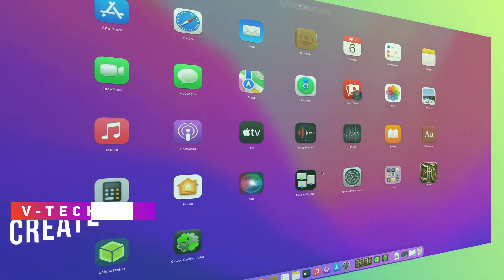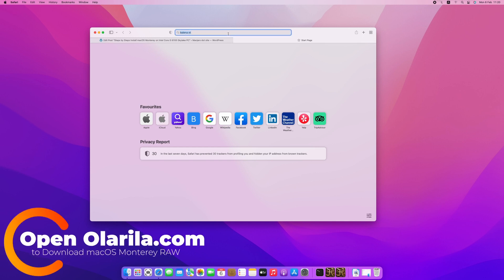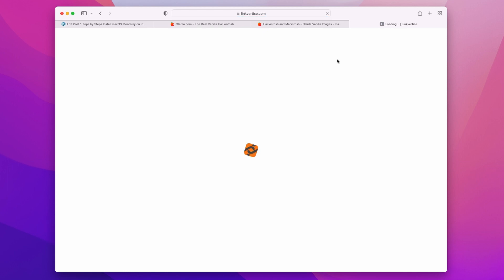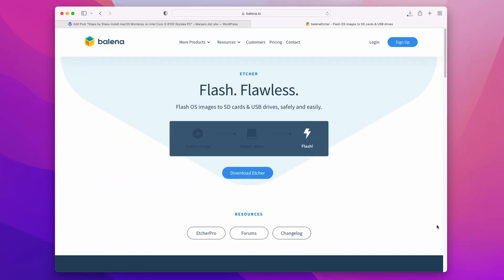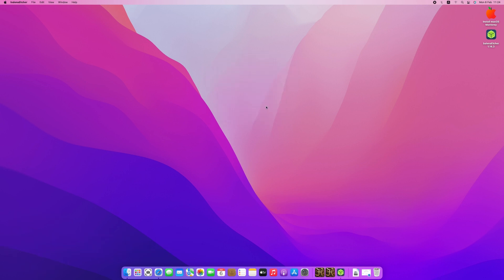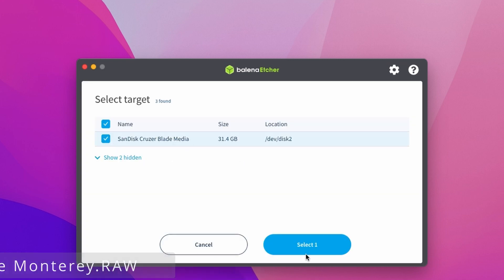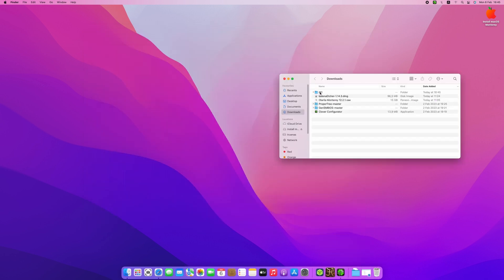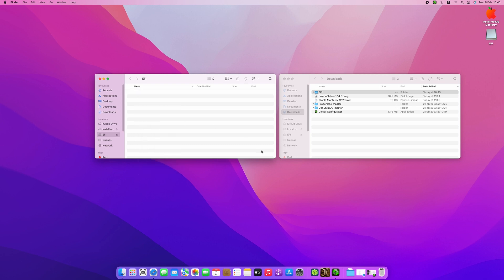Create macOS Monterey USB Installer with OpenCore Bootloader for Intel Skylake generation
A quick way to create macOS Monterey USB installer. You can use this method to create the installer for macOS Monterey and EFi bootloader for Intel Skylake generation.